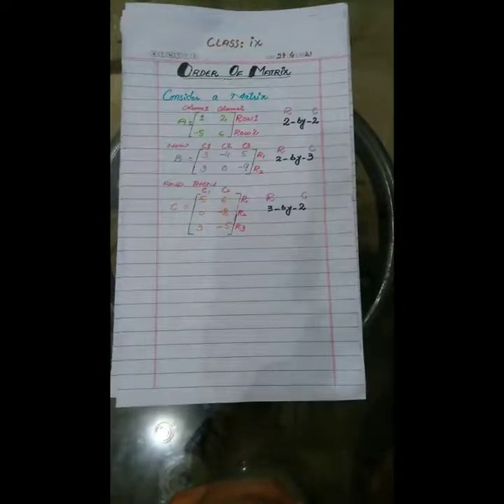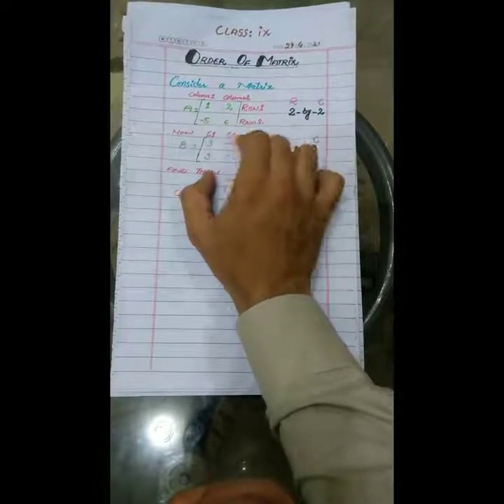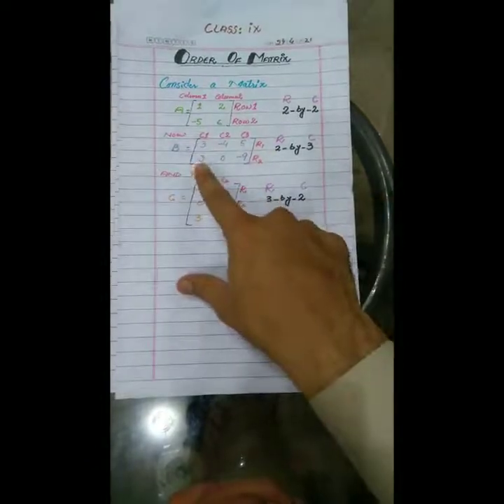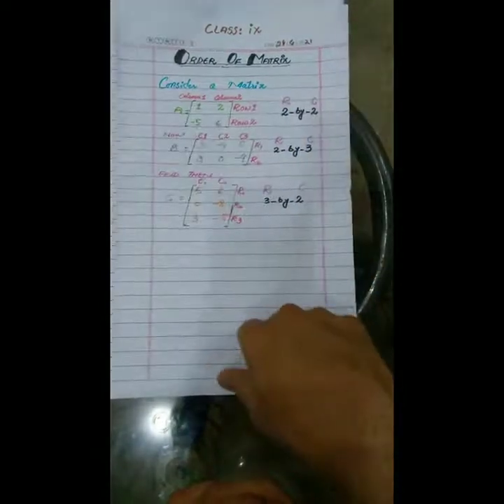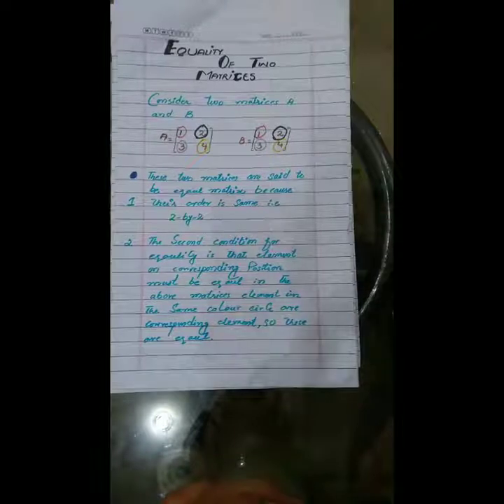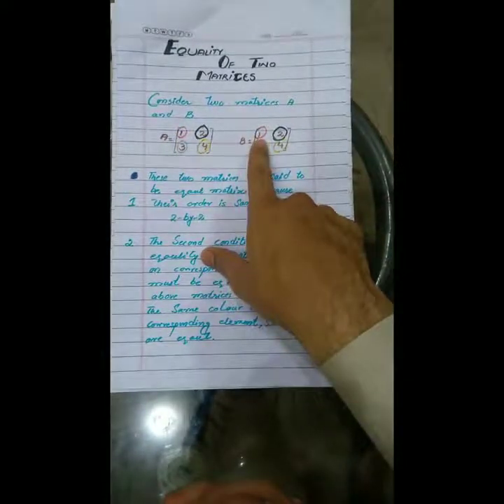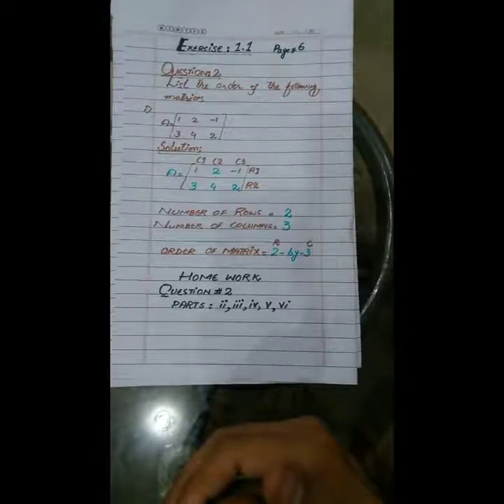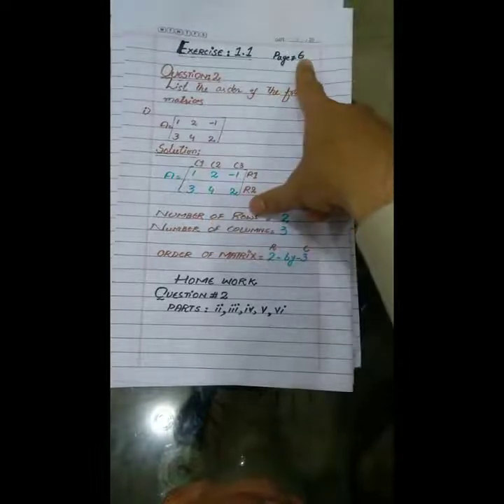Maths Class IX Lecture-1